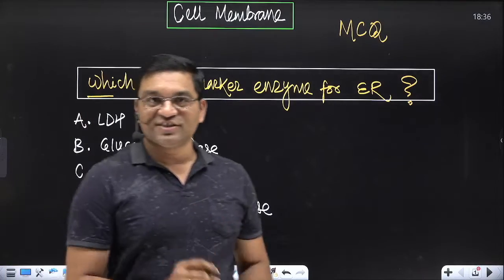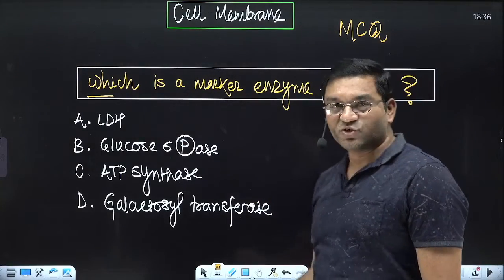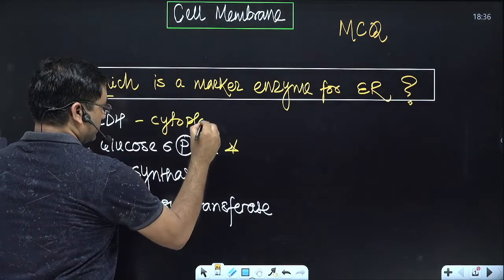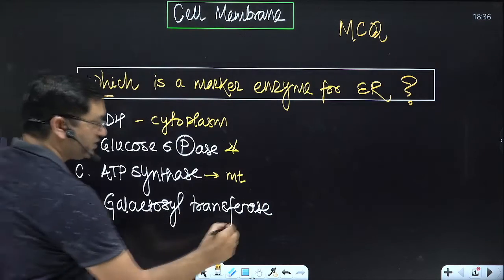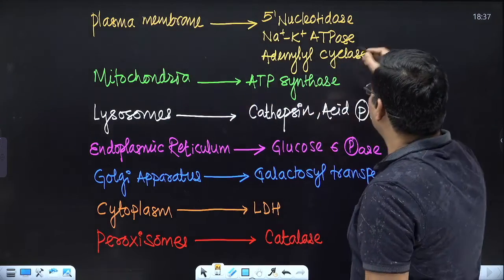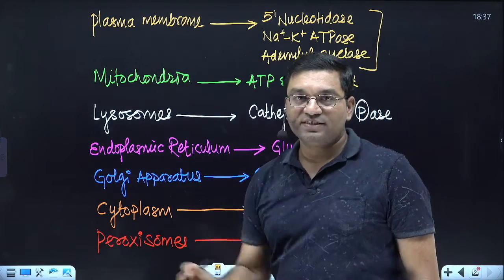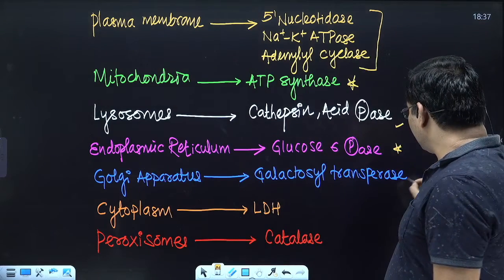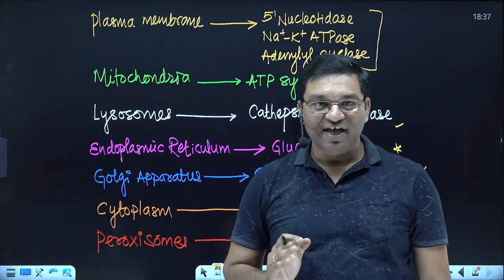1 MCQ in 1 minute- Marker enzymes for cell organelles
complete chapter @pwmeded app